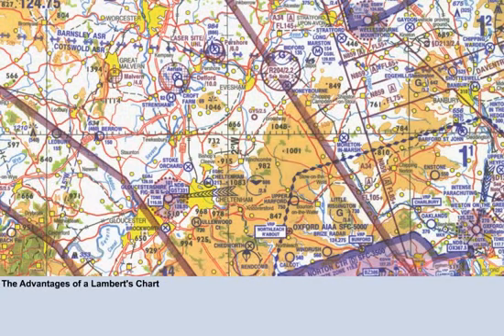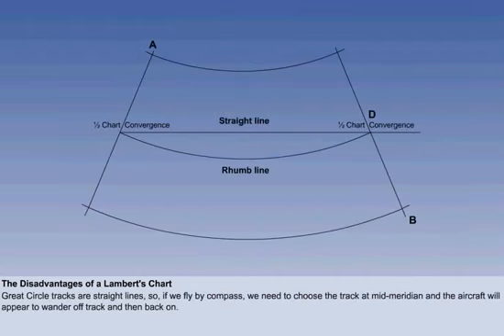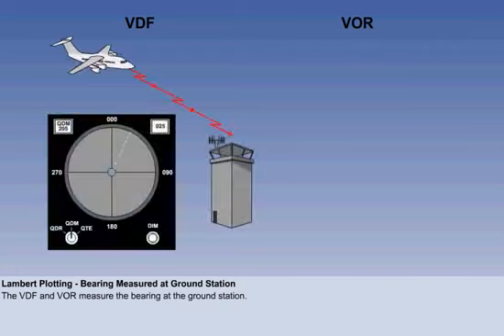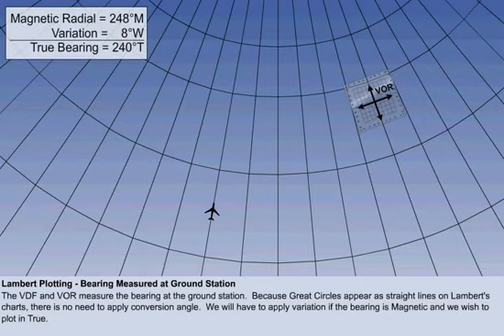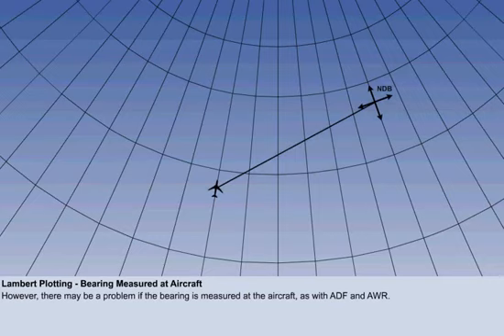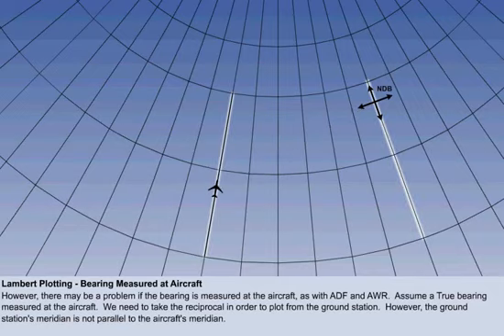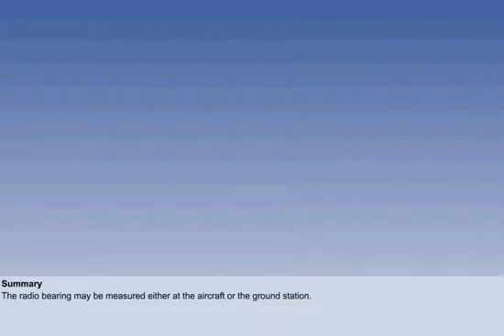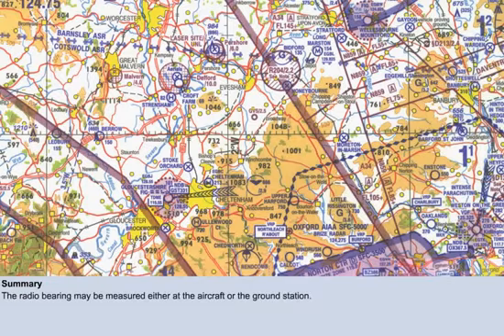Lambert's Chart - Plotting | Chapter 22 | General Navigation | CPL | ATPL | Pilot State